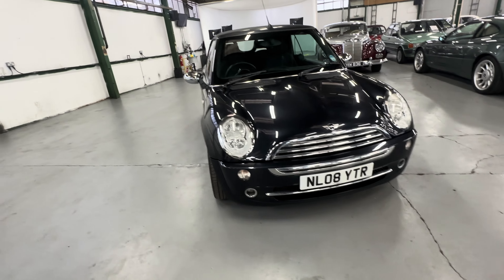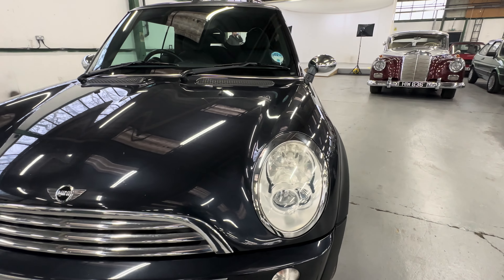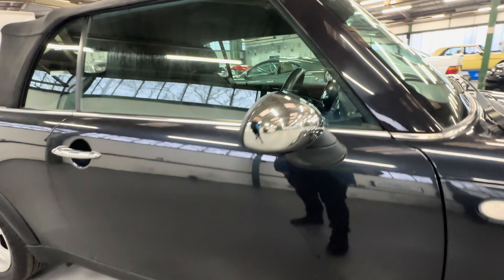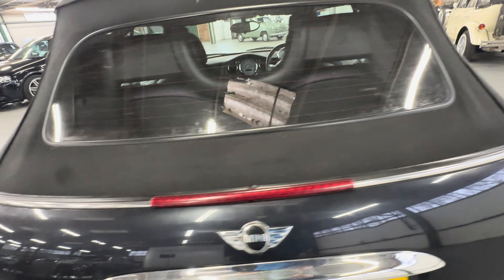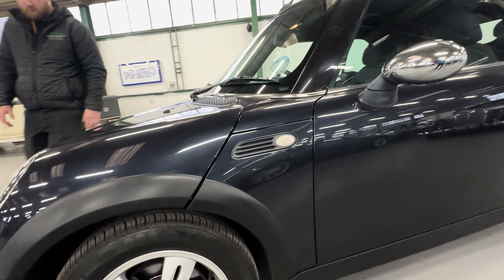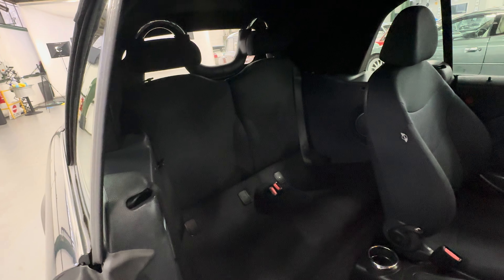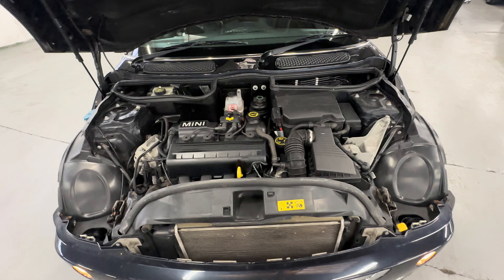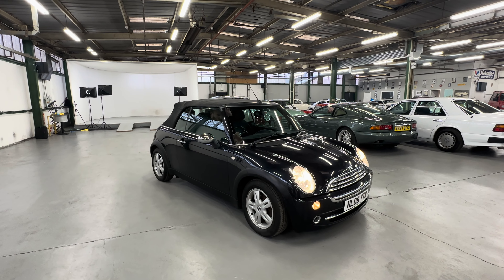Mini One Cabriolet